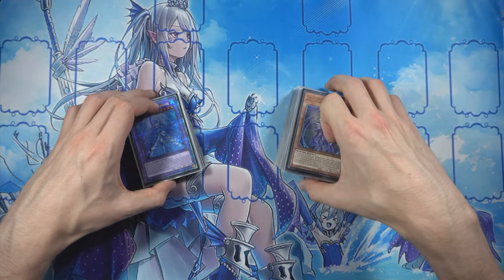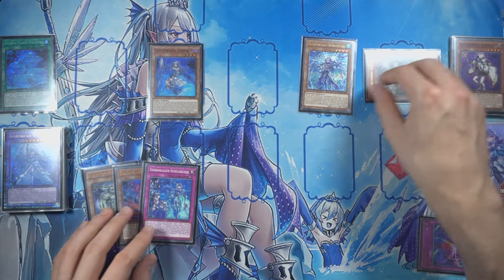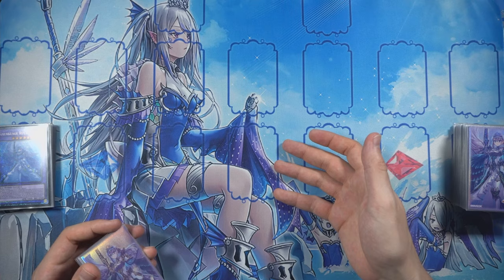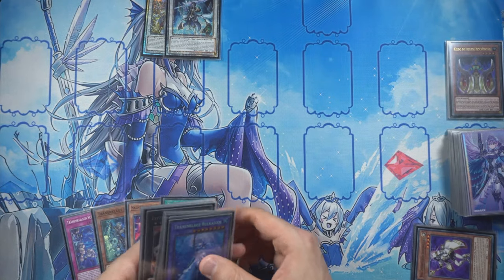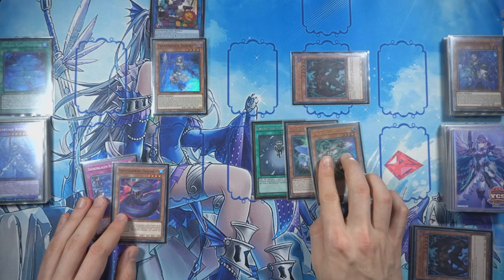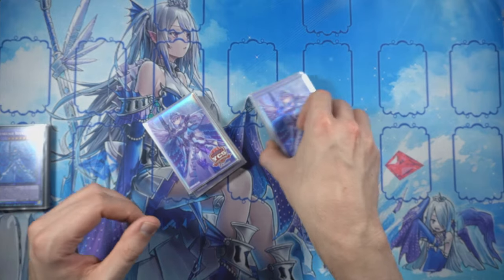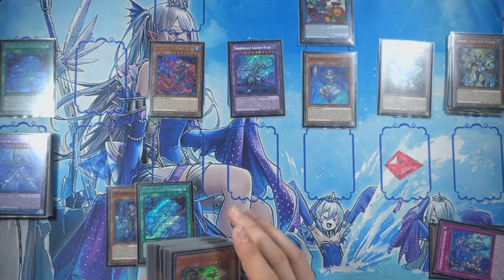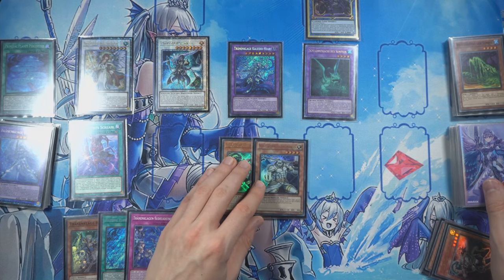SEE THE LIGHT OF TIARAMENTS!! Test Hands - Tear & Lightsworn Combos!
Test Hands for the NEW TEARLAMENTS Deck, check out the channel for the Profile!
Showing and explaining basic combos and the functionality of cards - lets get into it!
Our Tears combine with the Lightsworns to mill our opponents IRL ^^

Chapter:
00:00 Intro
00:40 Hand 1
08:19 Hand 2
21:09 Hand 3
33:53 Outro

Deck List:
Tearlaments Deck:

🟧 MONSTERS
3x Tearlaments Kashtira
2x Tearlaments Reinoheart
1x Tearlaments Havnis
1x Tearlaments Merrli
1x Tearlaments Scheiren
1x Keldo the Sacred Protector
1x Mudora the Sword Oracle
2x Beastking of the Swamps
1x Kashtira Fenrir
2x Felis, Lightsworn Archer
2x  Wulf, Lightsworn Beast
2x Lightsworn Dragonling
3x Weiss, Lightsworn Archfiend
3x Imsety, Glory of Horus
1x Hapi, Guidance of Horus
2x Danger! Nessi!
1x Danger! Mothman!
3x Destiny HERO - Malicious
1x Night Sword Serpent

🟩 SPELLS
2x Tearlaments Scream
3x Primeval Planet Perlereino
1x Pressured Planet Wraitsoth
3x Charge of the Light Brigade
1x Foolish Burial Goods
1x King's Sarcophagus
1x Terraforming

🟥 TRAPS
1x Tearlaments Metanoise
2x Tearlaments Sulliek
1x Trivikarma

🟦 EXTRA DECK
1x Tearlaments Kaleido-Heart
1x Tearlaments Rulkallos
1x Predaplant Dragostapelia
1x Mudragon of the Swamp
1x Visas Amritara
1x Minerva, the Athenian Lightsworn
1x Adamancipator Risen - Dragite
1x Time Thief Redoer
1x Bahamut Shark
1x Toadally Awesome
1x Zombie Vampire
1x Apollousa, Bow of the Goddess
1x I:P Masquerena
1x S:P Little Knight
1x Cross Sheep